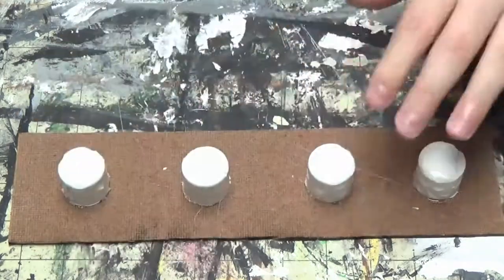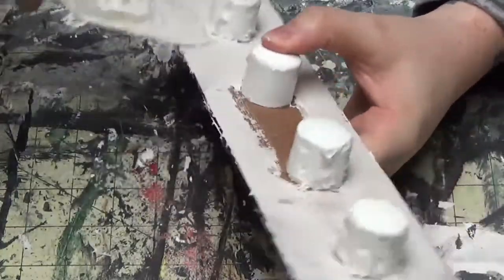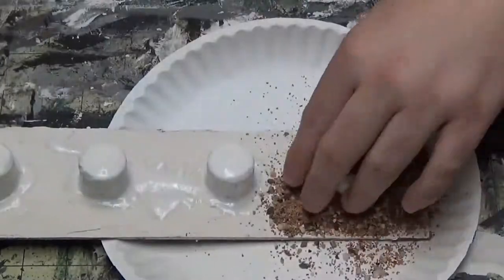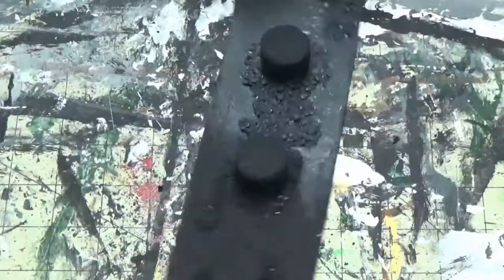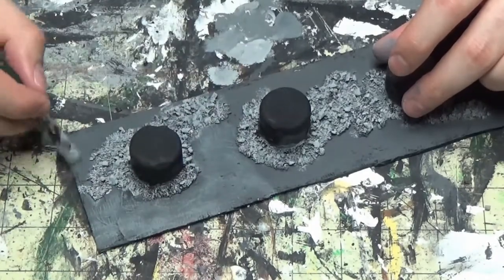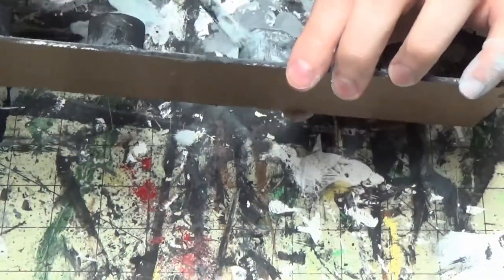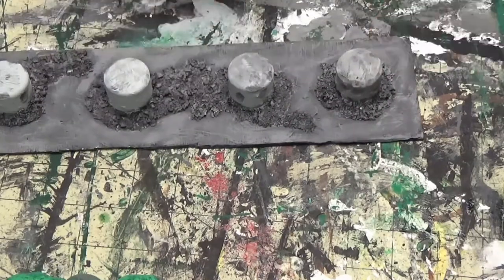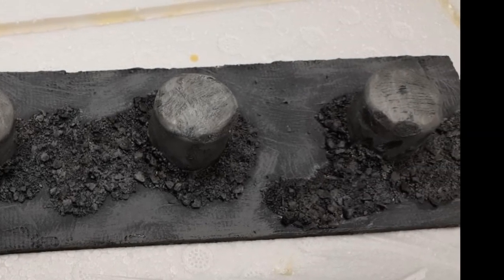Terrain Tutorial: bollards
Bollards there kinda like dragon teeth, kinda.